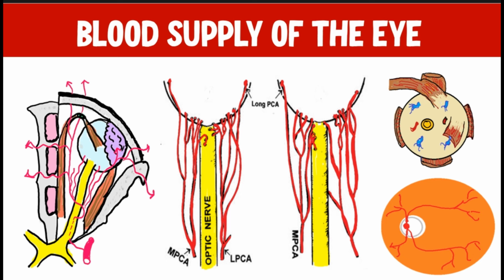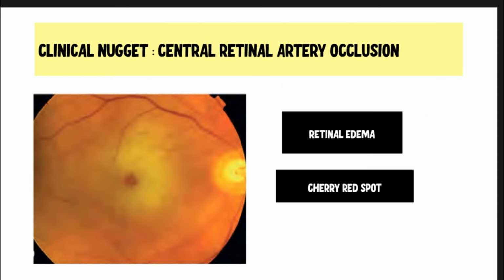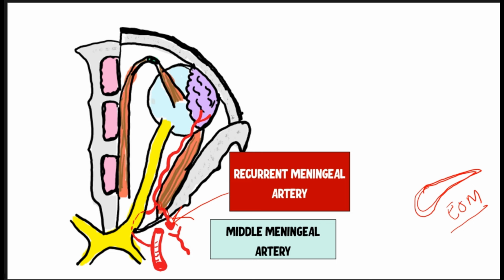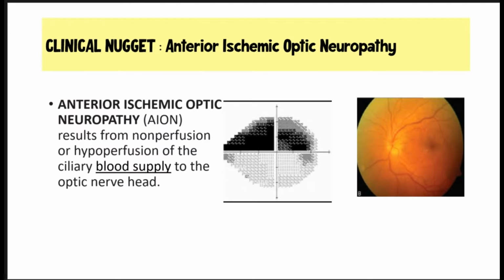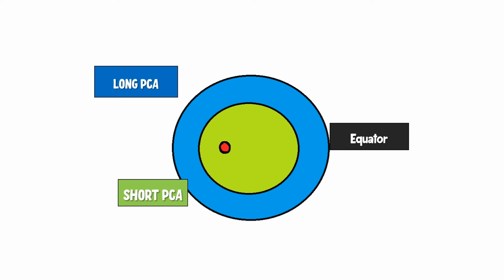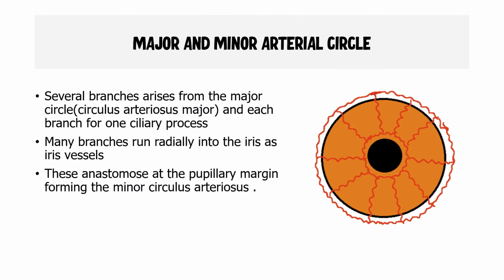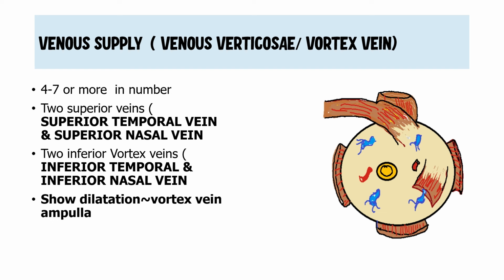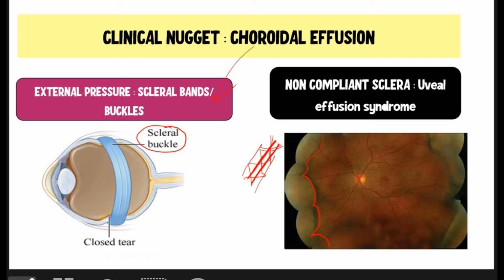From Arteries to Arcades: Understanding Blood Supply of Eyeball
👁️ Dive into the intricate world of ocular blood supply with our latest video! Join us as we unravel the complexities of the ophthalmic artery, its course, branches, and vital relations. Each step of the journey is meticulously explained, accompanied by insightful clinical relevance of the blood supply of eye.

Whats inside the video ?

🔍 Discover the pivotal role of the central retinal artery, the first branch of the ophthalmic artery, in supplying the retina.
Delve into the fascinating details of how the short and long posterior ciliary arteries ensure the nourishment of the choroid, optic nerve, and outer layers of the retina, forming the foundation of ocular vascular anatomy. Explore the formation of the Circle of Zinn and Haller, unlocking the secrets of this essential circulatory network within the eye.

Uncover the significance of the blood supply to the extraocular muscles and the anterior ciliary arteries, with a special focus on their clinical relevance in conditions like anterior ischemic syndrome.

Learn how posterior ciliary arteries join with anterior ciliary arteries to form the major and minor arterial circles of iris .

Gain insights into the blood supply of the eyelids, where marginal and peripheral arcades play a crucial role. Learn about the lateral and medial palpebral arteries and the arcades they form, contributing to the overall ocular vascular system.

Learn about the Venous drainage of the eye through Vortex Veins, ophthalmic veins and cavernous sinus.Understand their clinical relevance with respect to the choroidal effusion.

🔬 This video is your comprehensive guide to understanding the clinical anatomy of ocular blood supply. Whether you're a medical professional, student, or simply fascinated by the wonders of human anatomy, join us on this educational journey to unravel the intricacies that keep our eyes nourished and functioning optimally.

📚 Don't miss out on the clinical pearls scattered throughout the video, providing practical insights into the significance of ocular blood supply in various medical scenarios.

Link, share and comment, if you enjoy our content. also check out our